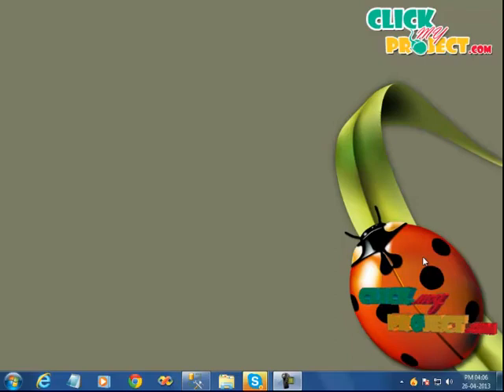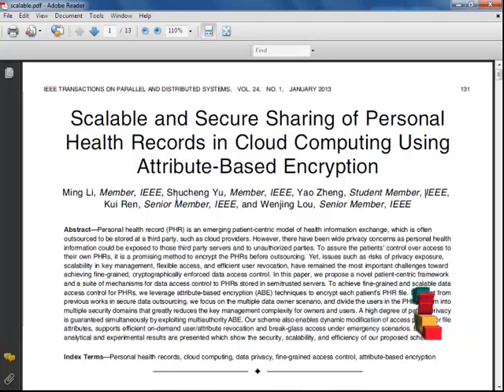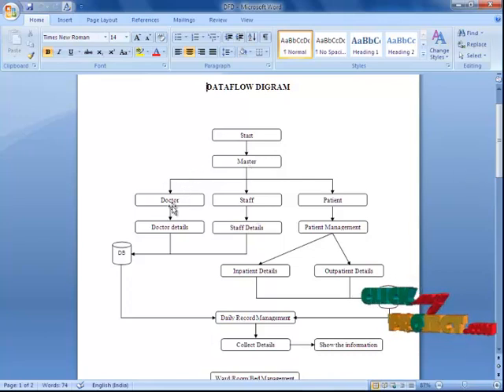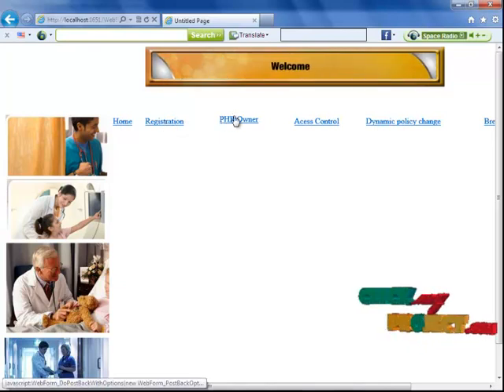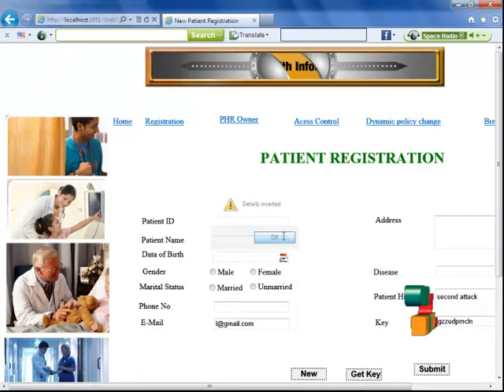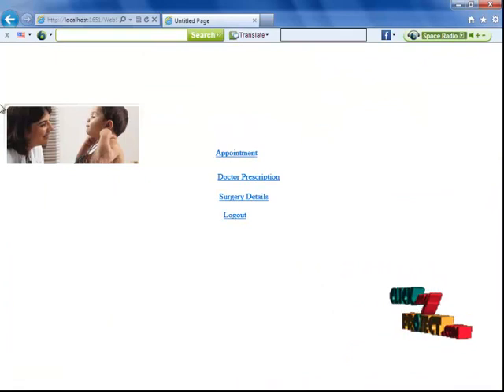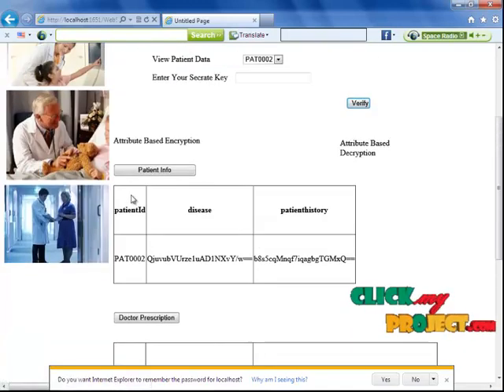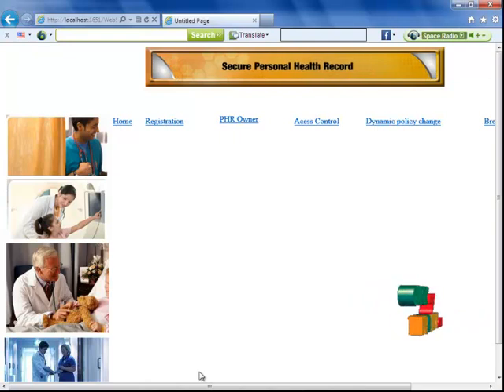Final Year Projects | Scalable and Secure Sharing of Personal Health Records in Cloud Computing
Final Year Projects | Scalable and Secure Sharing of Personal Health Records in Cloud Computing Using Attribute-Based Encryption

Including Packages
* Complete Source Code
* Complete Documentation
* Complete Presentation Slides
* Flow Diagram
* Database File
* Screenshots
* Execution Procedure
* Readme File
* Addons
* Video Tutorials
* Supporting Softwares

Specialization
* 24/7 Support
* Ticketing System
* Voice Conference
* Video On Demand *
* Remote Connectivity *
* Code Customization **
* Document Customization **